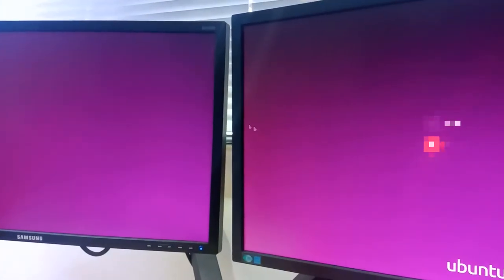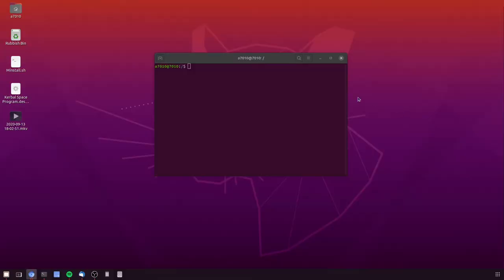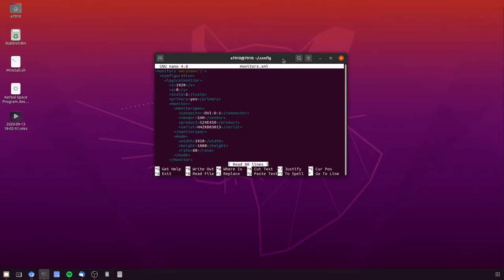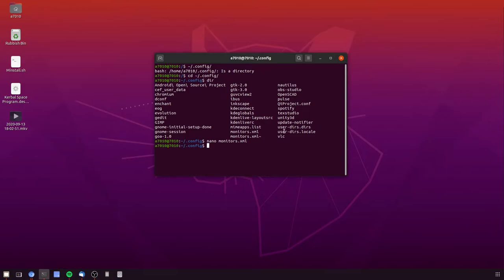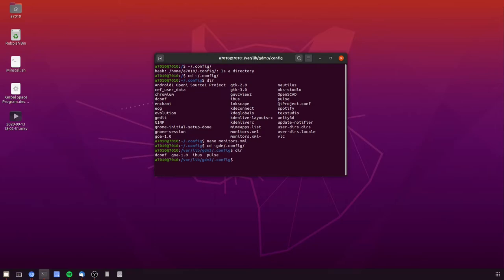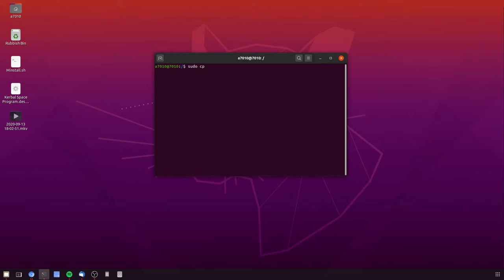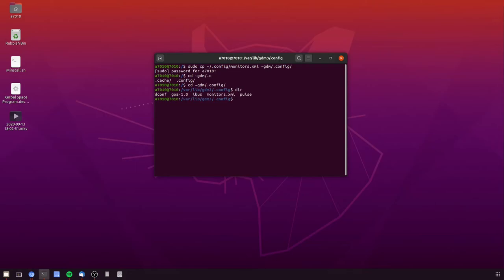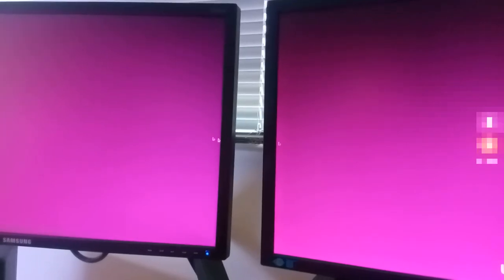#41 - Swap / Rearrange logon screen layout, Ubuntu, GDM3, GNOME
A Quick video showing how to change the arrangement of logon screens under Ubuntu GNOME, GDM3.

Go Shopping
► Raspberry Pi kit